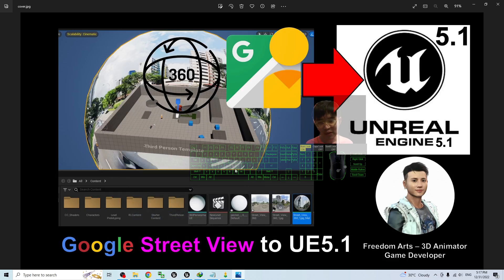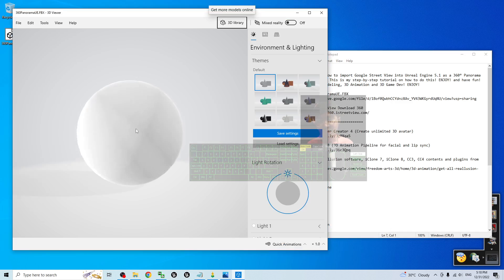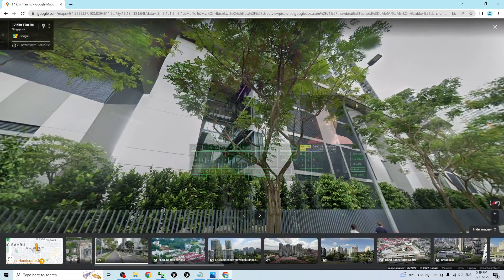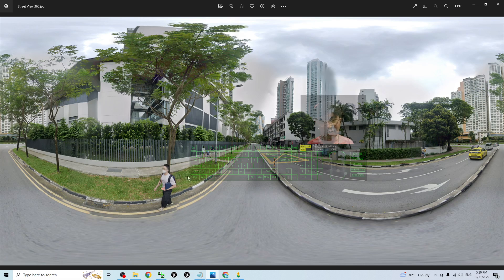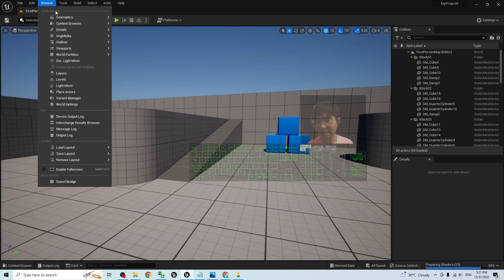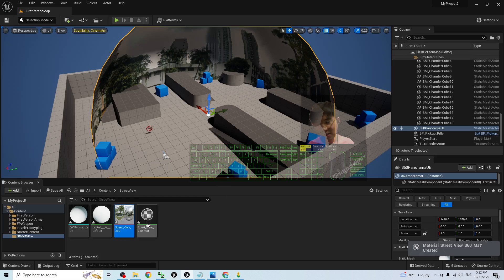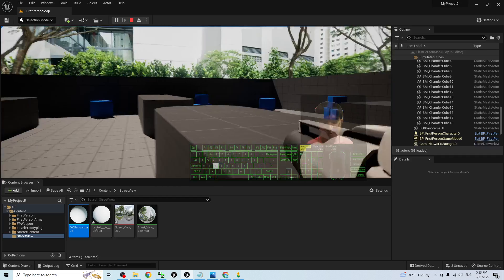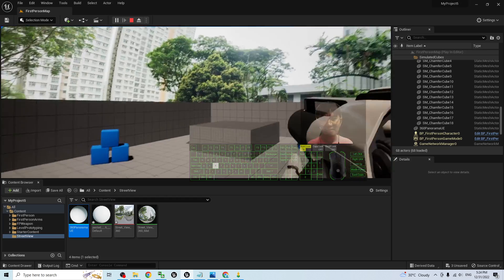Google Street View 360 to Unreal Engine 5.1 - Full Tutorial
- Hey guys, how to import Google Street View into Unreal Engine 5.1 as a 360° Panorama background? This is my step-by-step tutorial on how to do this! ENJOY! and have fun! Happy 3D Modeling, 3D Animation and 3D Game Dev! ENJOY!

Your friend,
FREEDOM